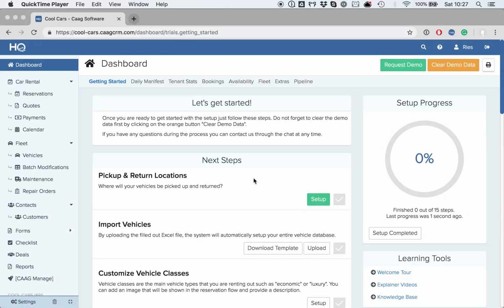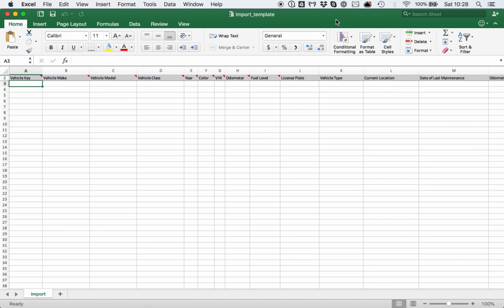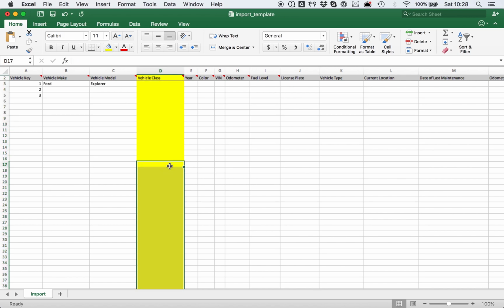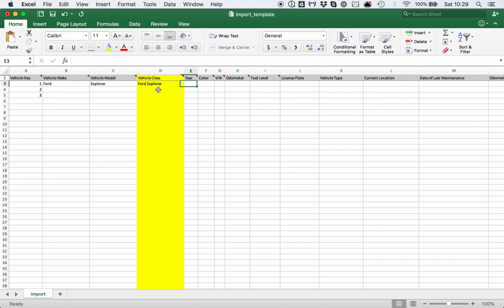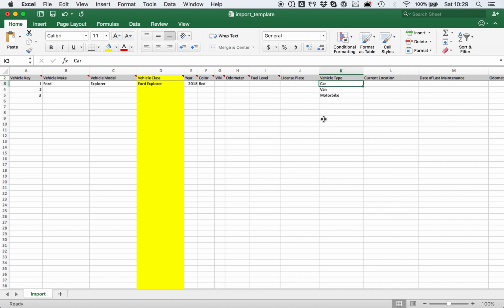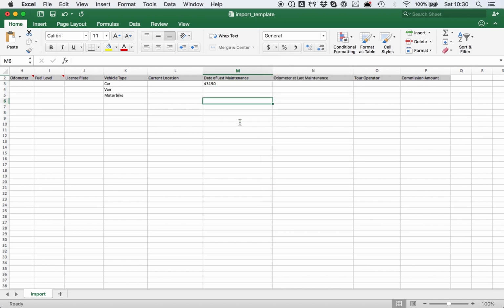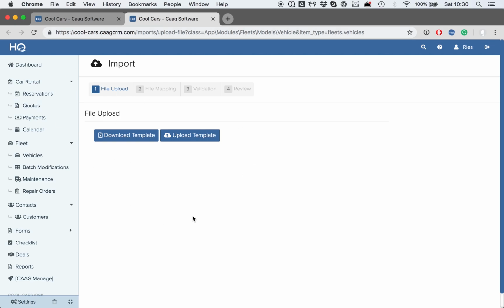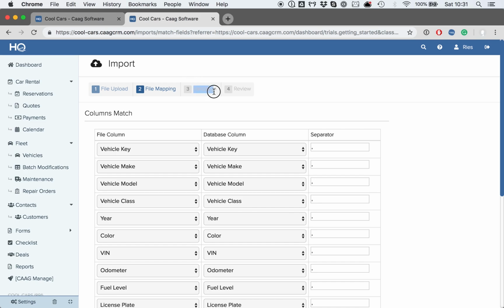HQ Setup - Fleet Import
This video explains how to import your vehicles in bulk using the import template.